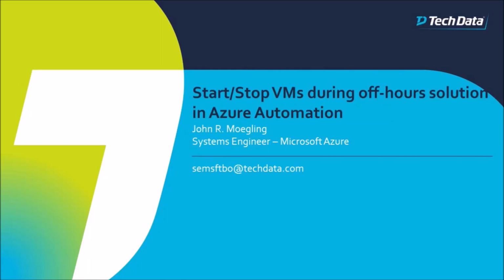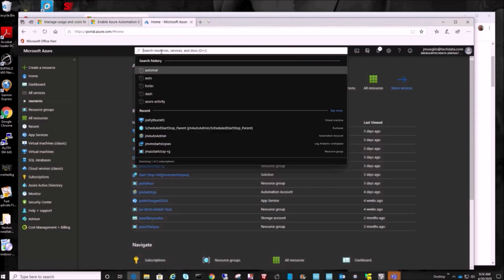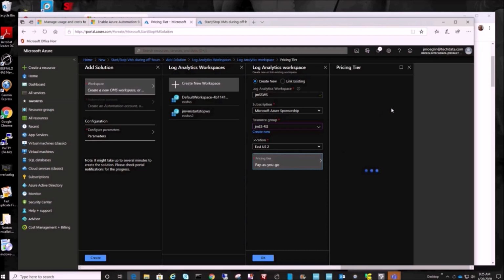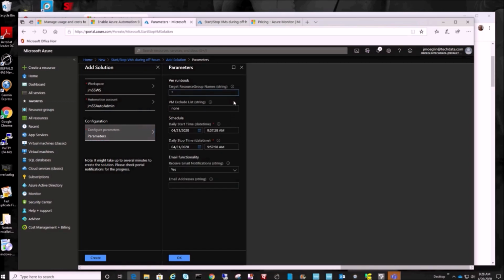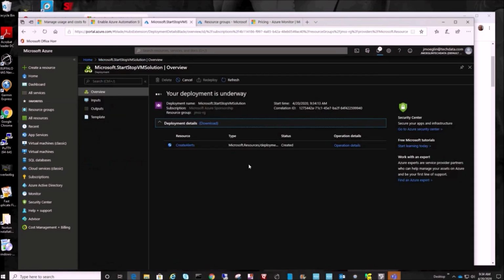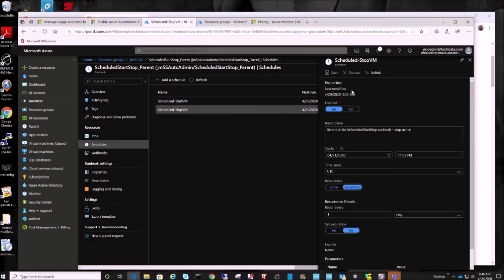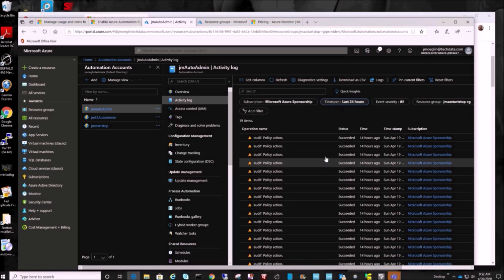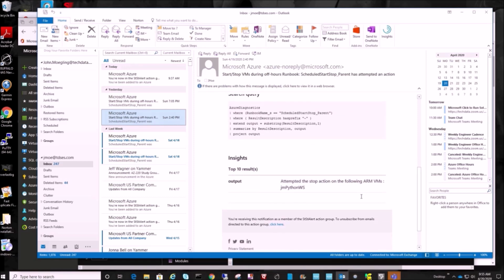Azure Automation Start Stop VMs During Off-Hours